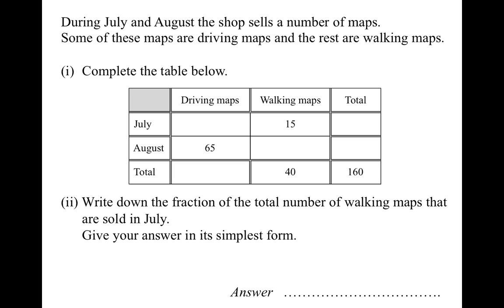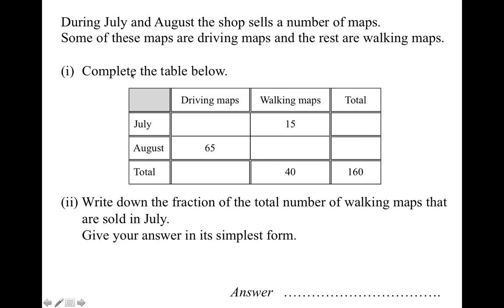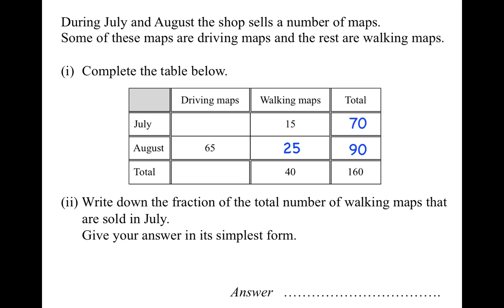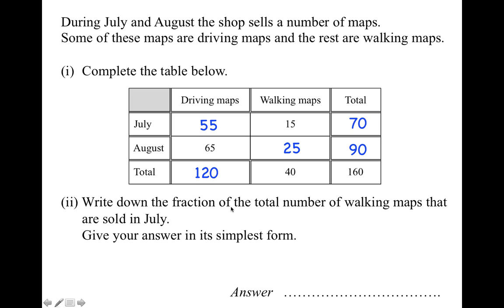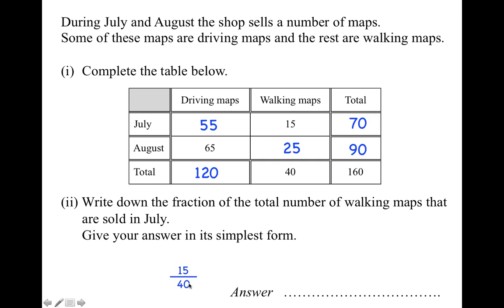0580 32 MJ2013 Q3b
Fractions and Percentages exam question